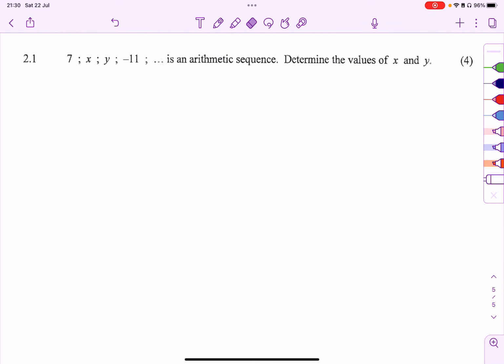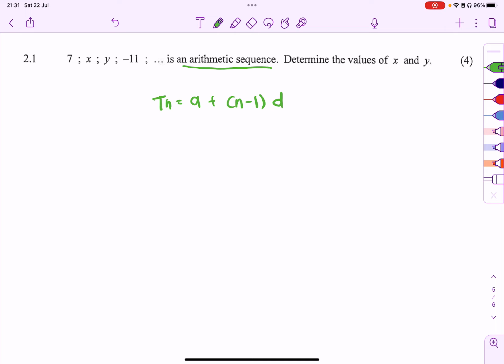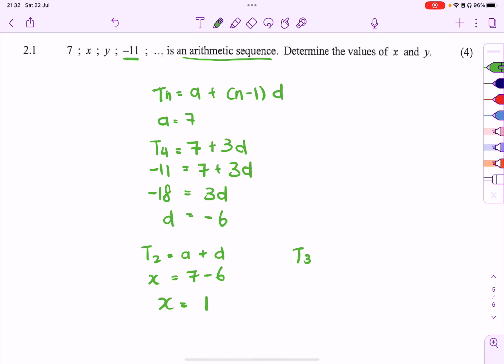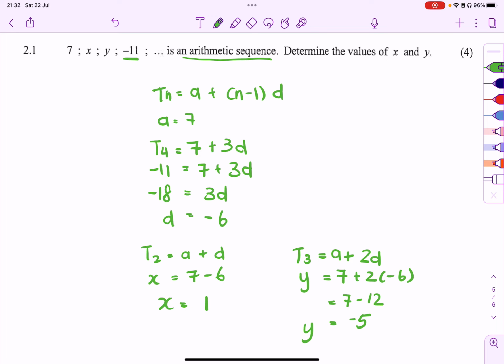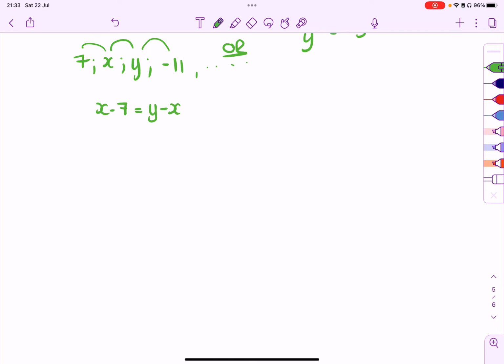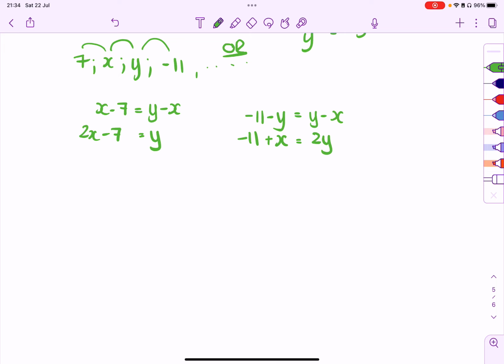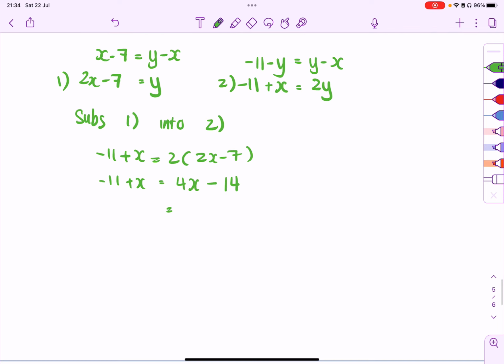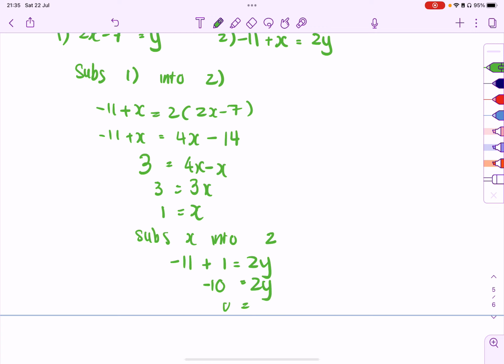Question 2.1 Paper One 2020 - (NSC) Mathematics Matric Final Exam Paper, (South Africa)